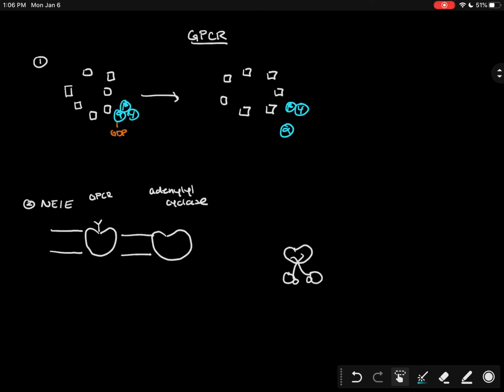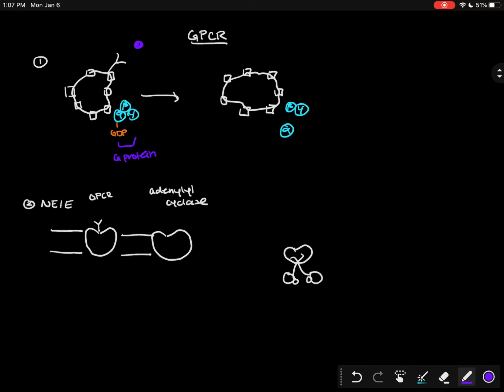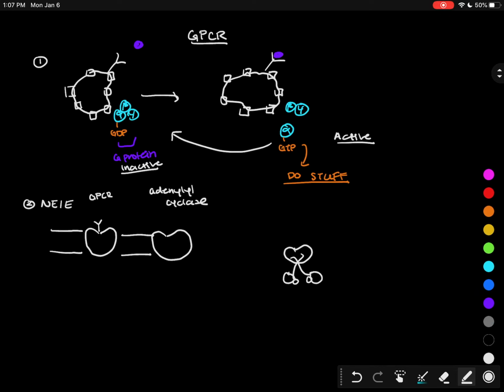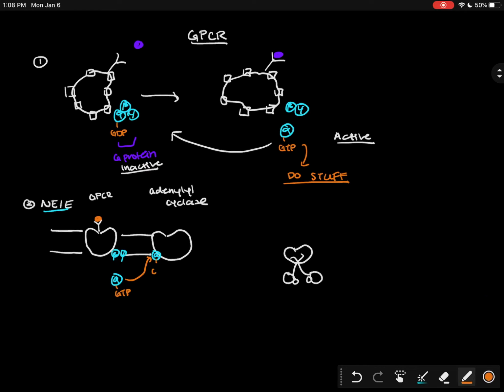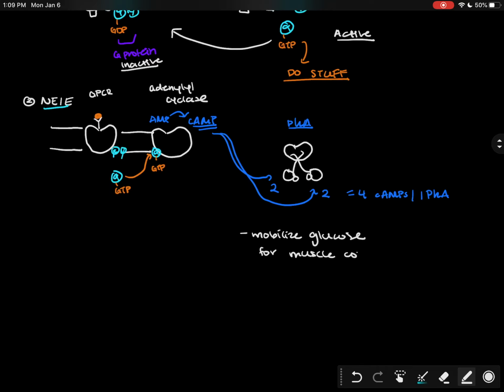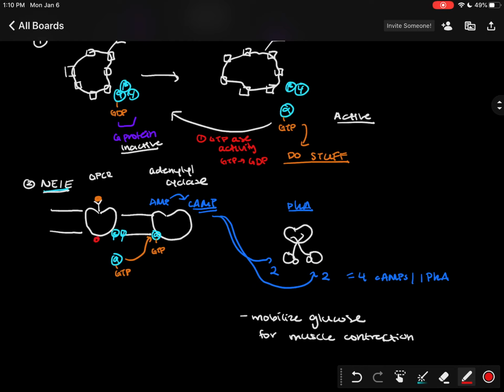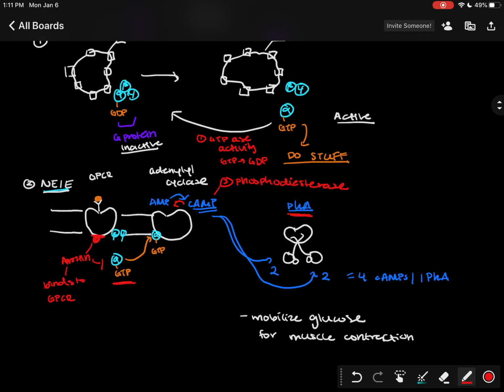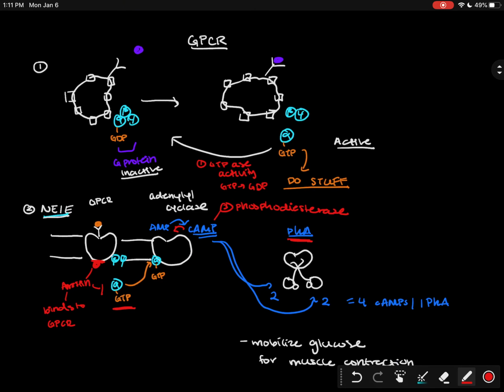GPCR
This video goes over GPCR, an example of how this works (E/NE), and a few ways to inhibit this pathway